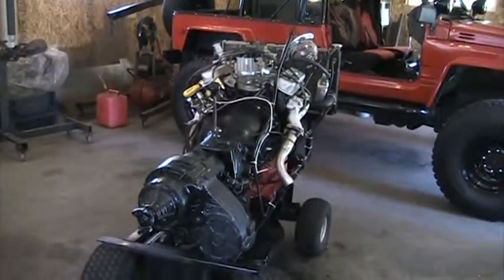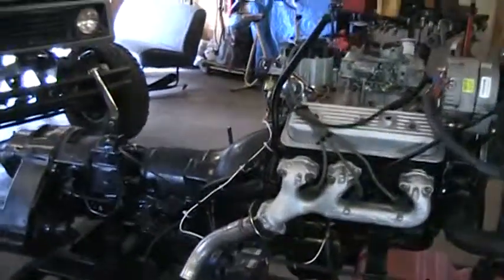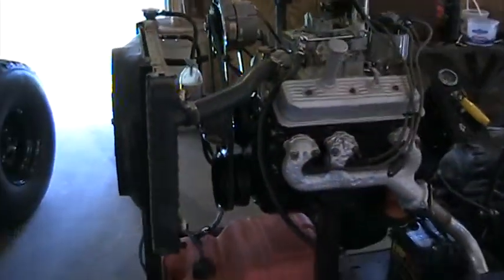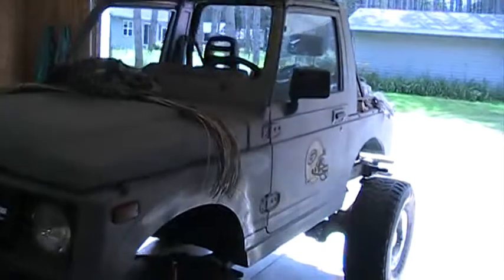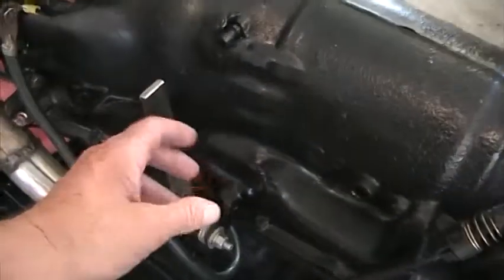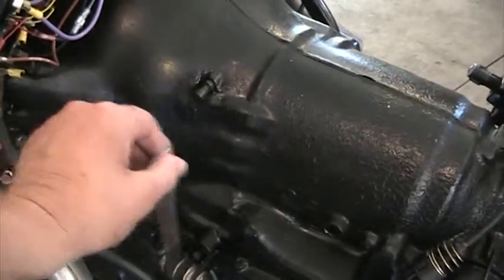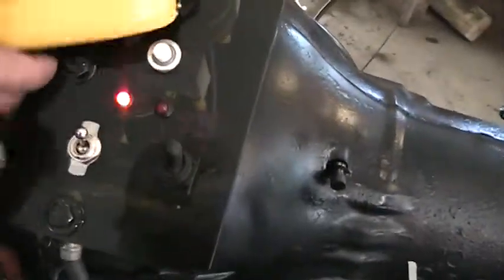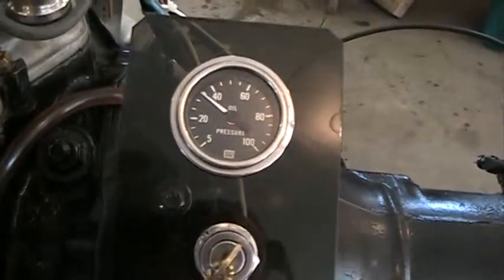4 3L v6 on the test stand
Chevy 4.3L  V6 on the test stand for the Zukzilla II